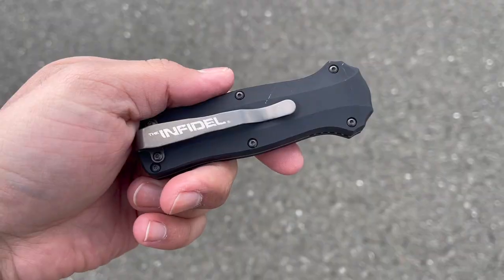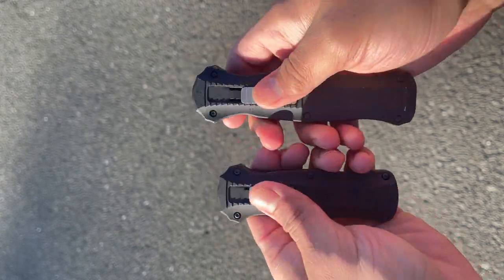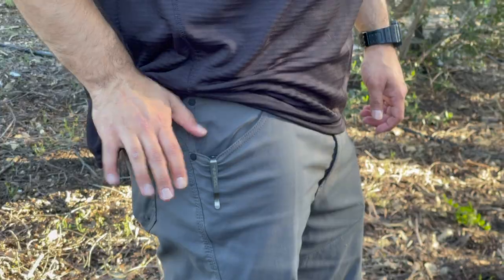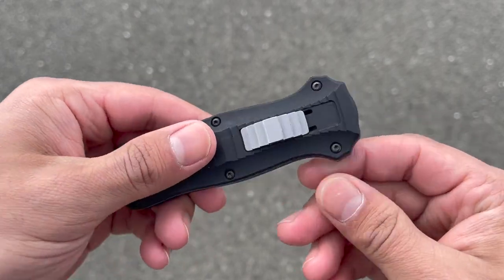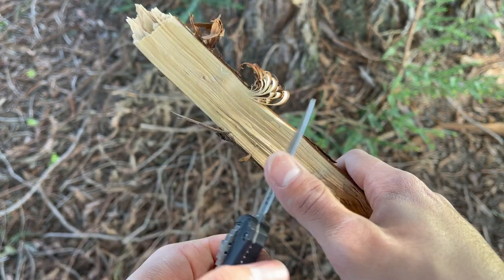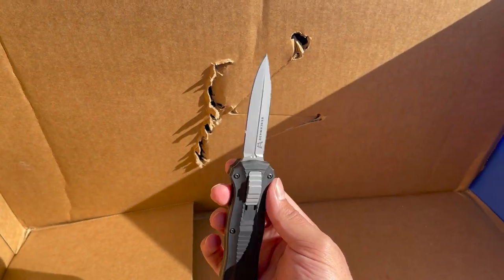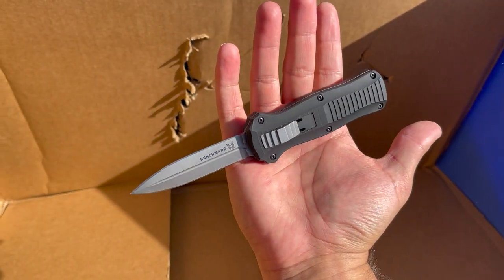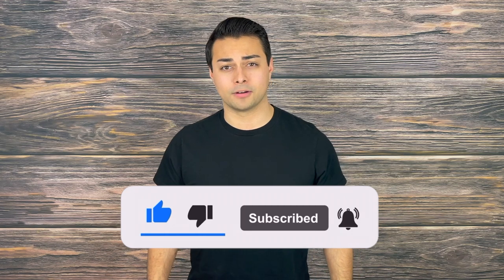BENCHMADE SELF DEFENSE EDC? | Mini Infidel OTF Automatic D2 3350BK | Better than SOCP Dagger?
Welcome to the Tactical Tavern! I am your host Tomas Alas and in this video we are reviewing the @BenchmadeKnifeCompany  Mini Infidel! This is an “OTF” or out the front blade that is double edged! This automatic knife is the little brother of the Infidel OTF Blade.We are going to see what features this tactical blade has to offer you in order to find out if it is right for your everyday carry, outdoor adventure, or next tactical mission!

JOHN WICK’S EDC KNIFE!? Microtech Combat Troodon OTF | Self Defense Review